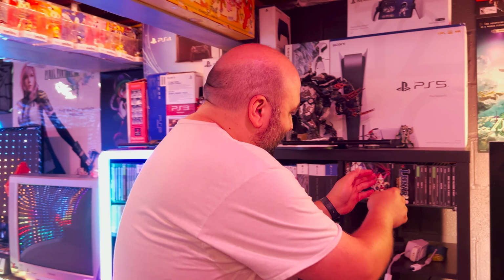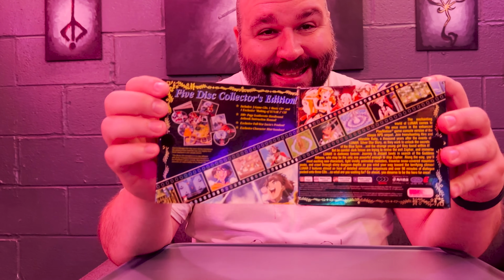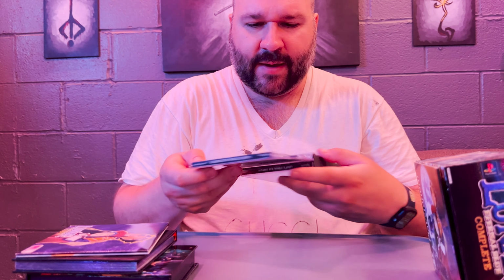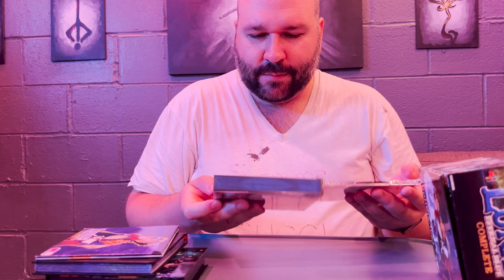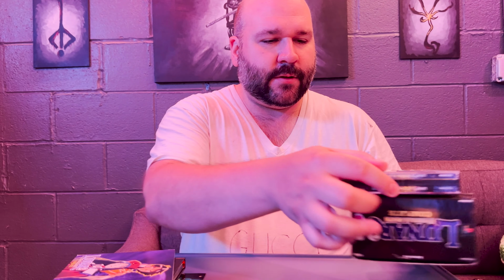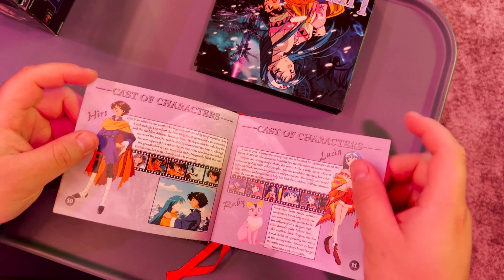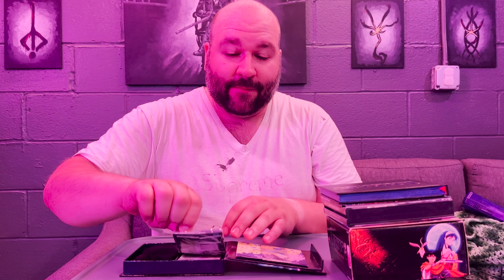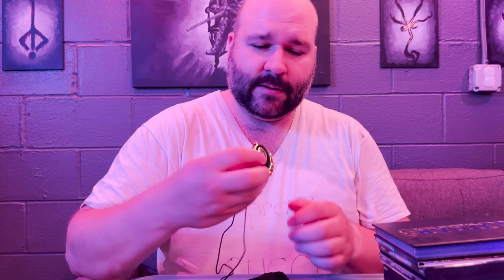Unboxing Lunar 2 - Eternal Blue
Take a trip down memory lane with me as I unbox my practically new copy of Lunar 2 for the original Playstation.